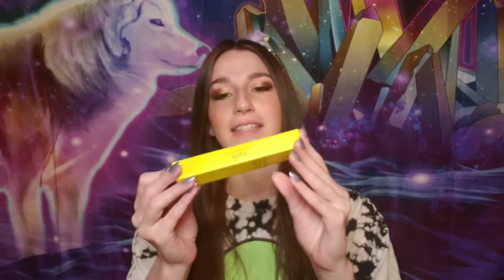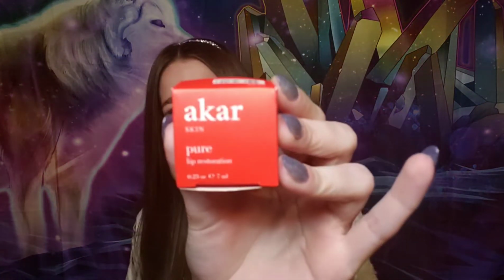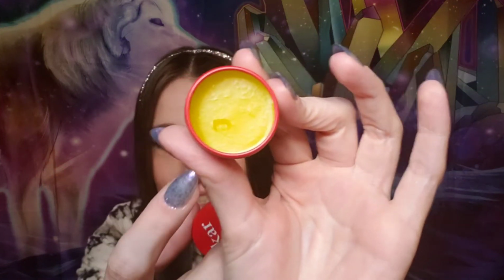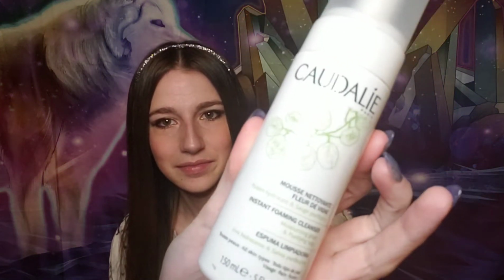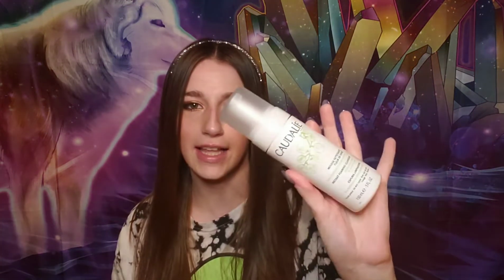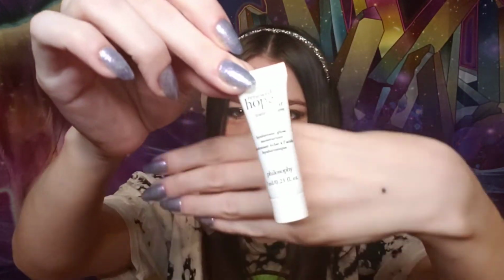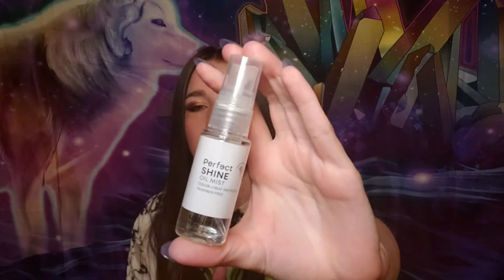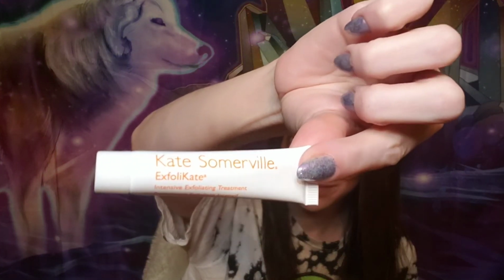First Allure Unboxing Ever! Was It Worth It? Beauty, Skincare, And More!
This is our 1st allure unboxing ever. It was filled to the brim with a bunch of awesome surprises. We had a little bit of everything from beauty to skin care to hair care.